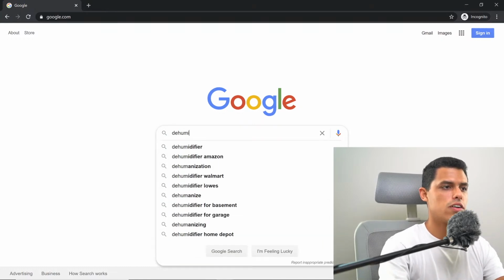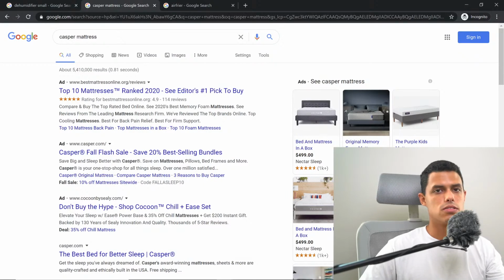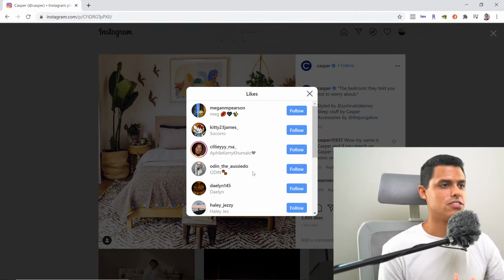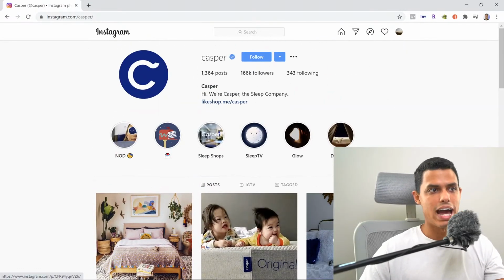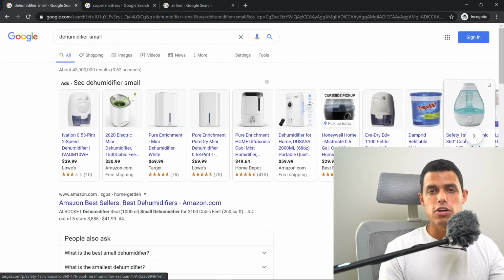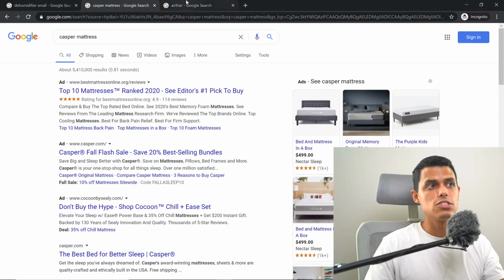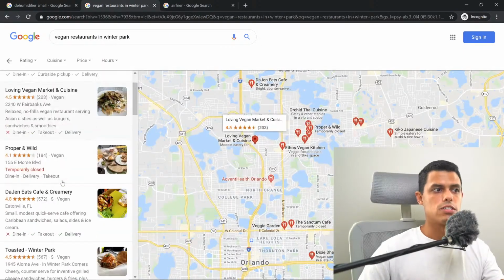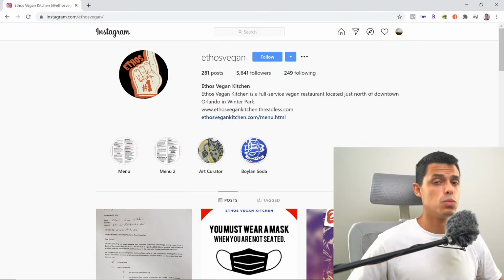How To Increase Shopify Website Traffic For Free (Secret Method For Beginners)